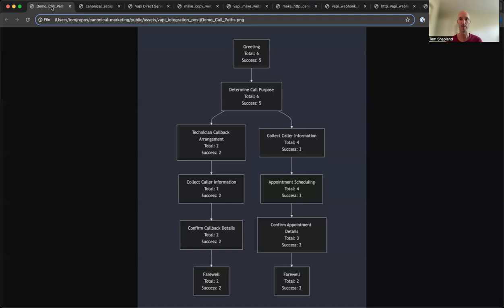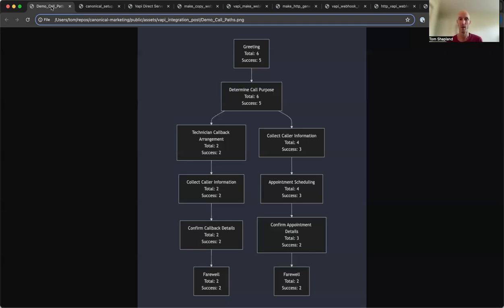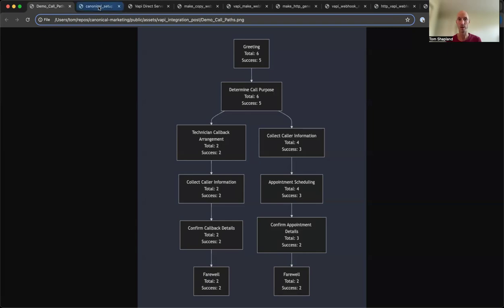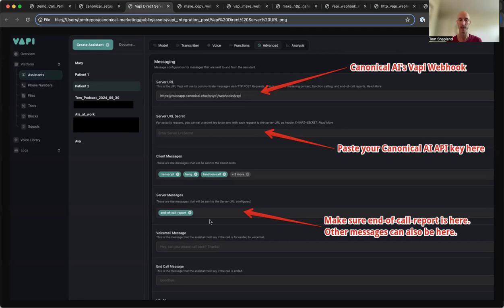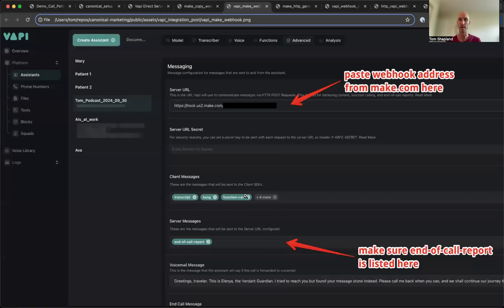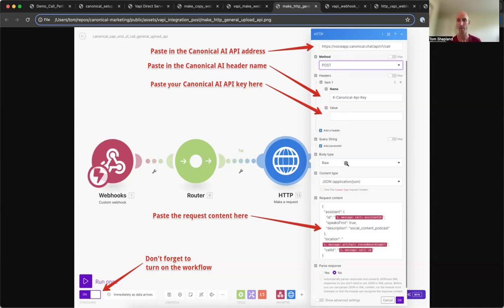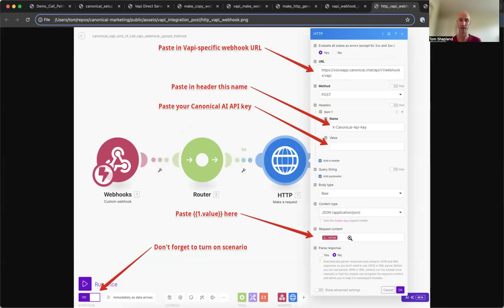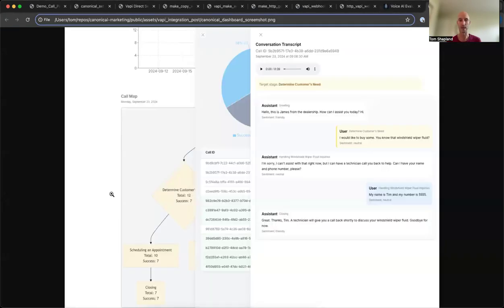Debug and Analyze your Vapi.ai Voice AI Calls with Caller Journeys and Metrics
Cofounder Tom Shapland shows you how to send your Vapi.ai calls to the Canonical Voice AI analytics platform using Vapi, Make, and code.